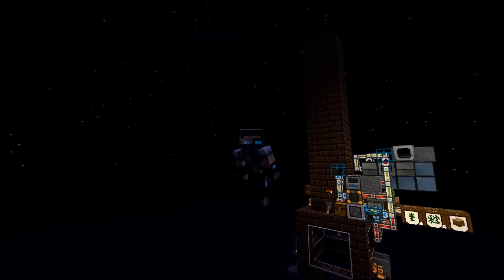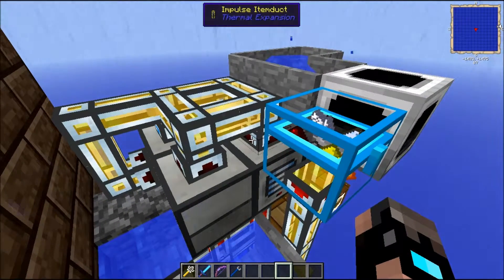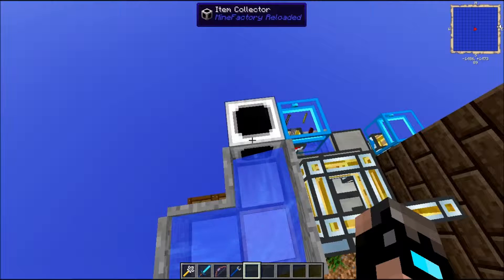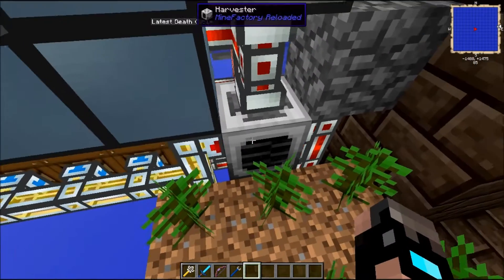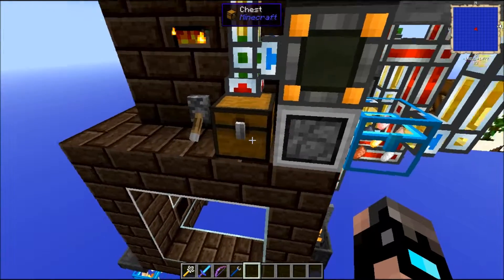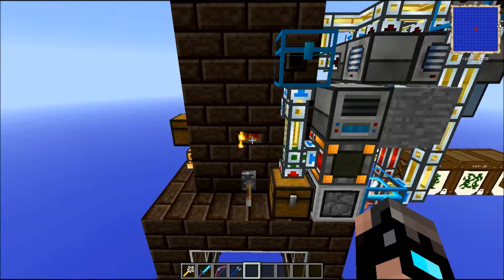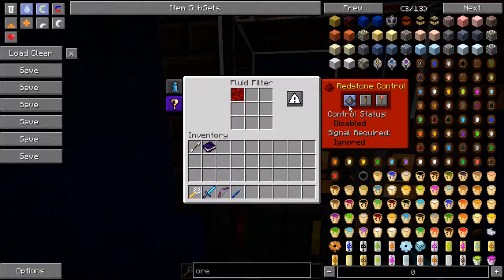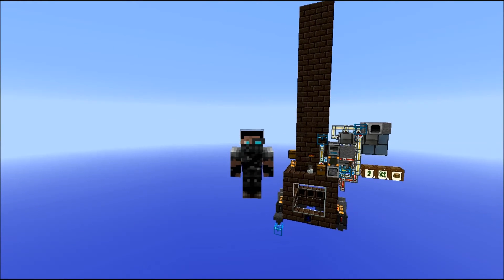Agrarian Skies Tutorial - Ep. 06 ( Automatic 3x ore production and processing without power !!! )